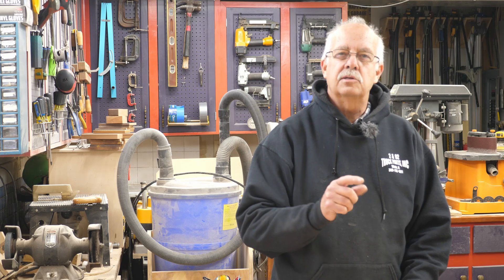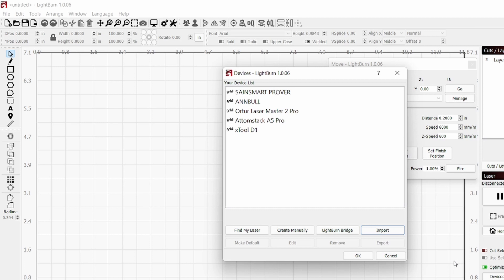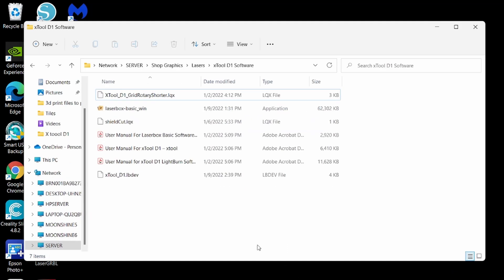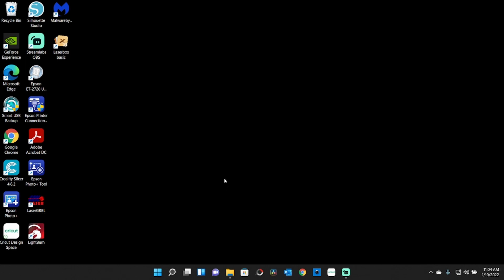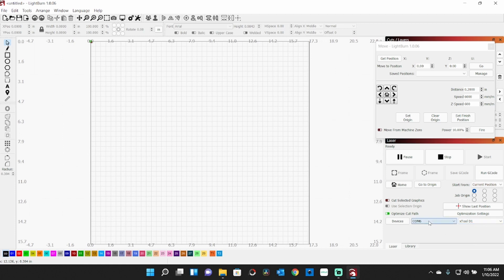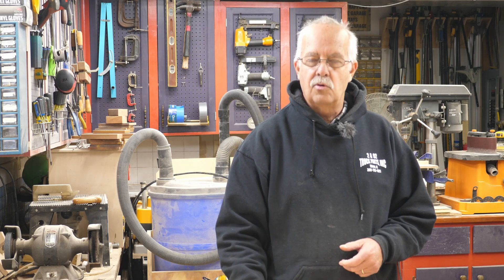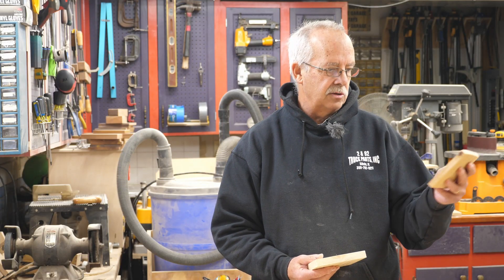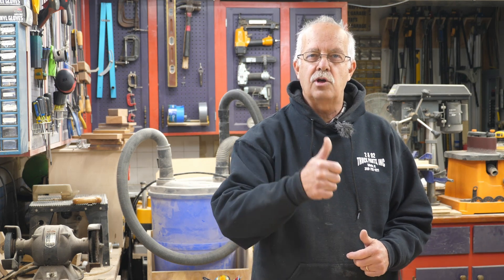xTool D1 Laser Software Setup Laserbox and Lightburn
An overview of how to setup both Laserbox and Lightburn on the xTool D1 laser and why I never use WIFI on a project.